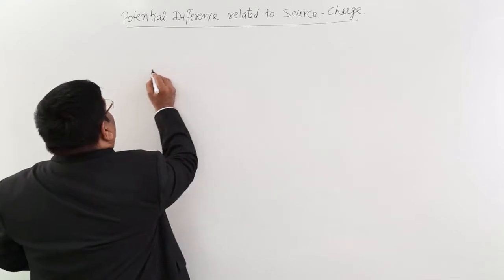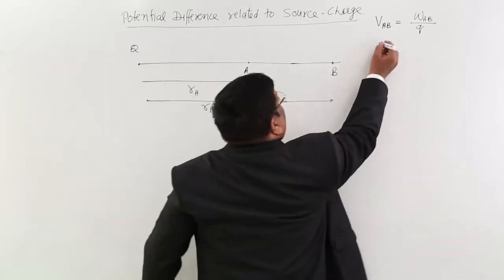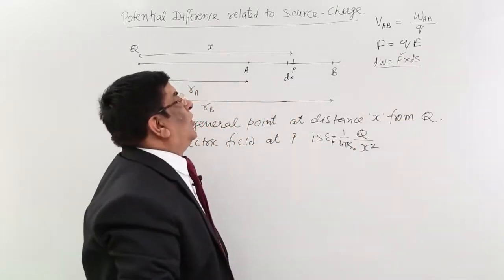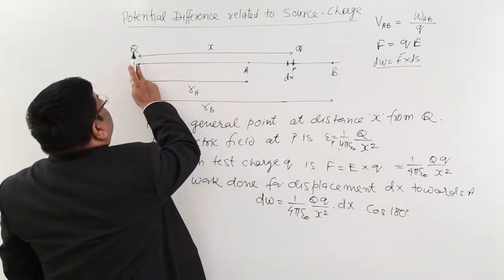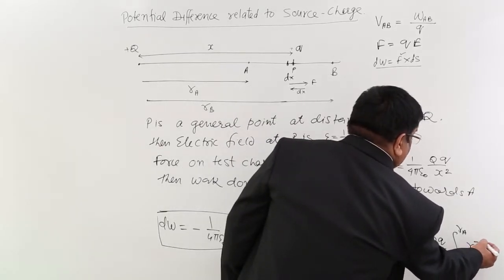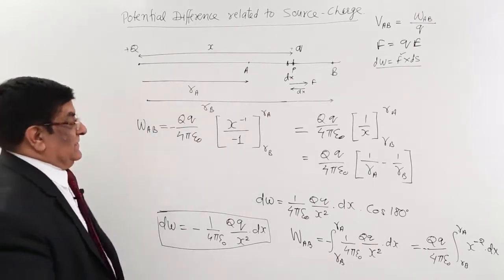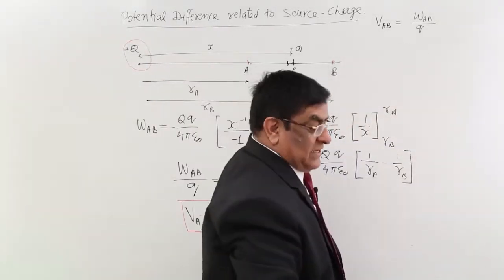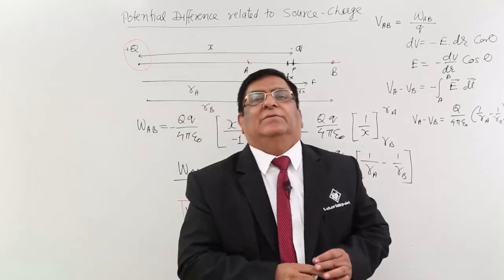Electrostatic potential due to point charge by pradeep kshetrapal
This chapter from class 12 physics chapter 2
For crypto currency